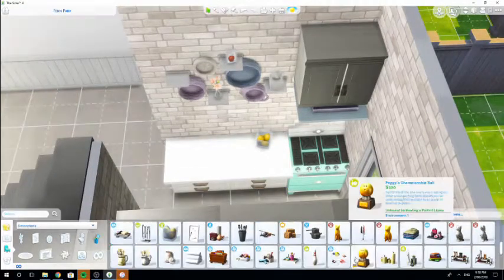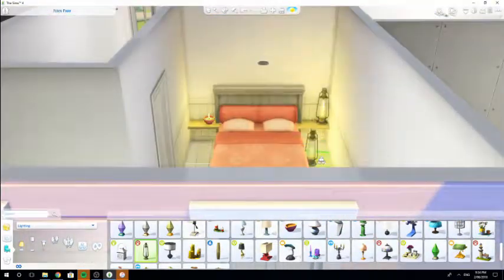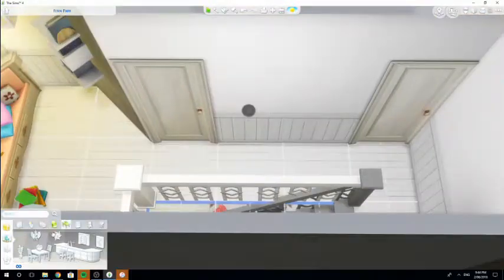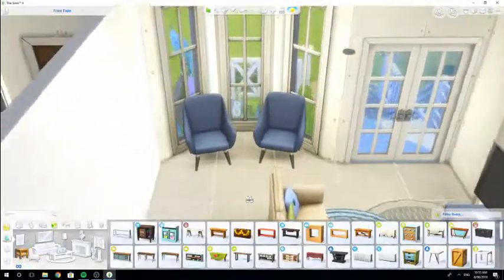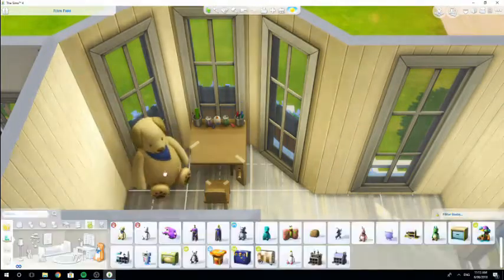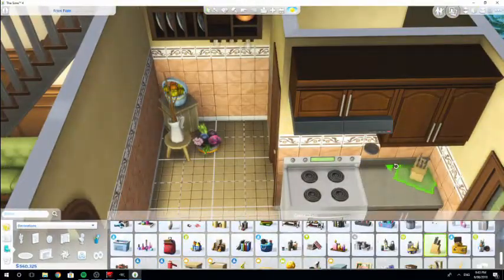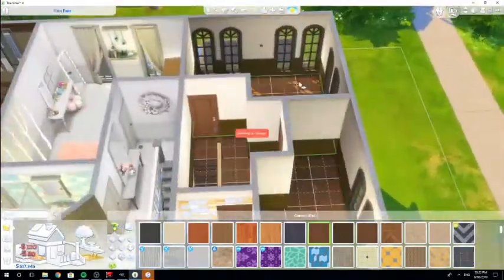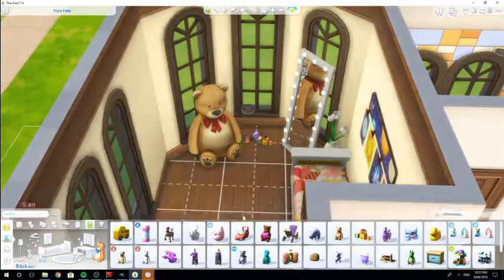Seasons Inspired Row Homes // The Sims 4 Speed Build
~ Open me ~

SOCIAL
◇ Tumblr: Ziminstead (Where I post all my Maxis Match CC finds and creations)
◇ Instagram: Jess_Linstead (This is my personal Instagram and features a lot of obnoxious fitness pictures)